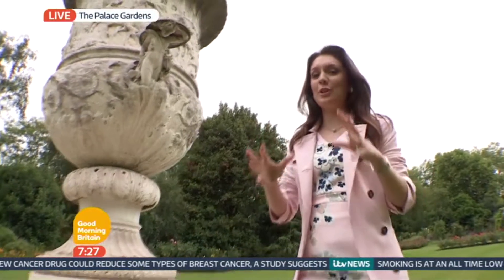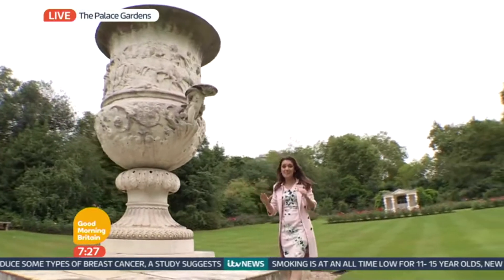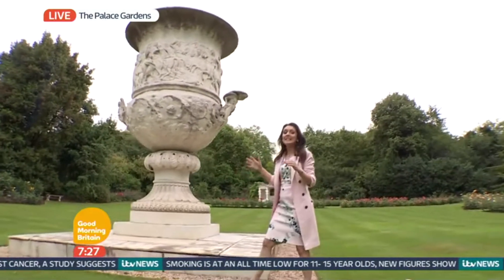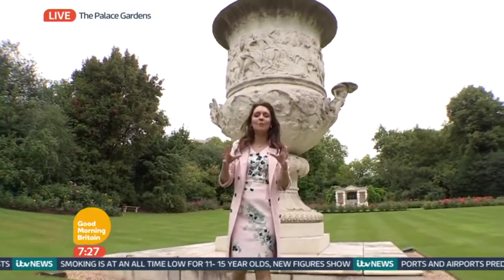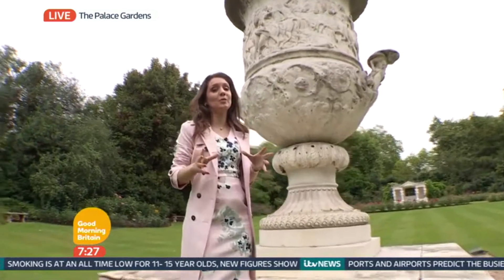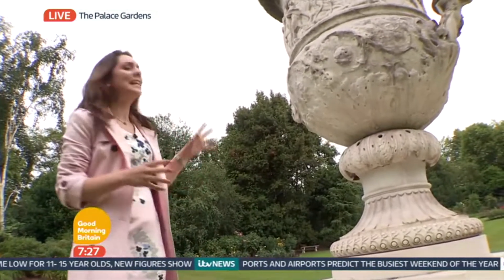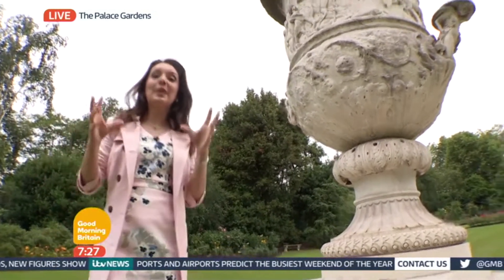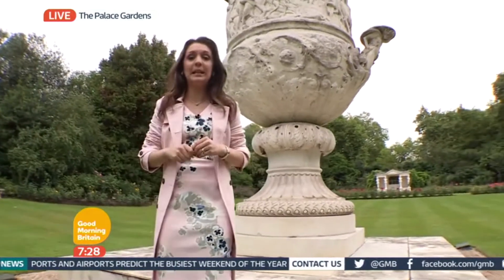Waterloo Vase - Inside Buckingham Palace | Good Morning Britain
Laura Tobin gives the story behind the Waterloo Vase.